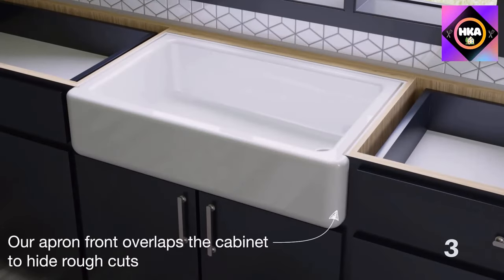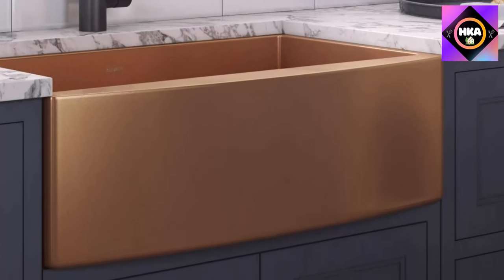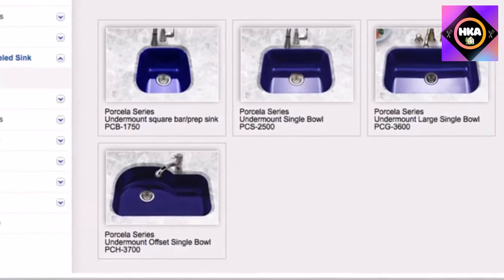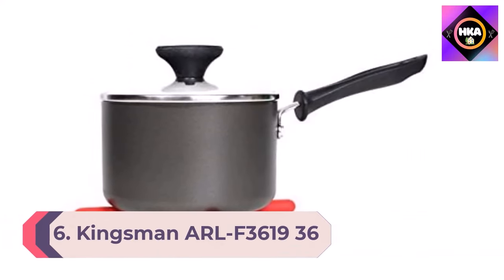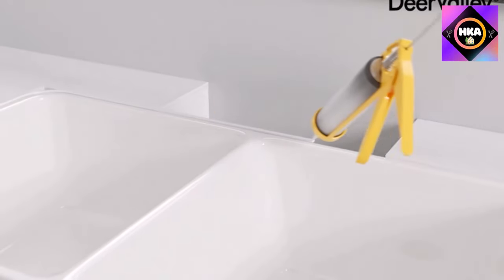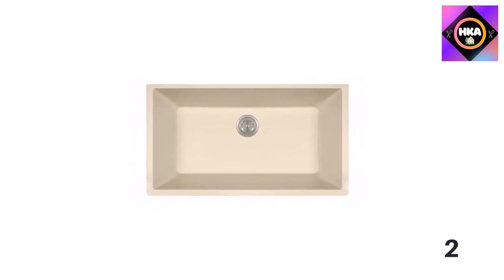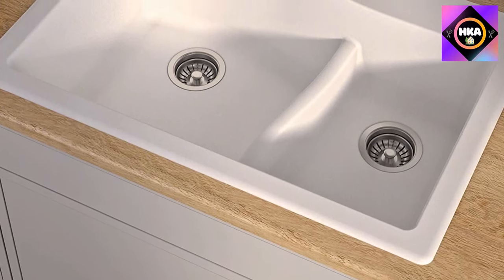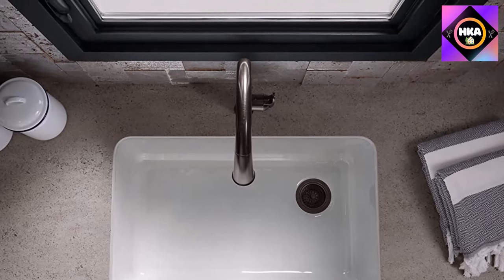Top 10 Best Kitchen Sinks of 2024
This video helps you to find out 10 best kitchen sinks of 2024 on the market. So Get 10 best kitchen sinks from here.

Home & Kitchen Aid. Portions of stock footage of products were gathered from multiple sources including, manufacturers, and various other sources. "All claims, guarantees, and product specifications are provided by the manufacturer or vendor. Home & Kitchen Aid cannot be held responsible for these claims, guarantees, or specifications"